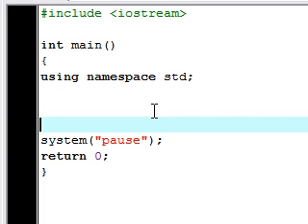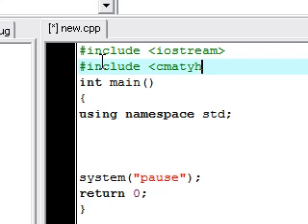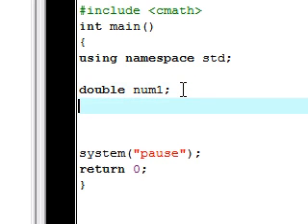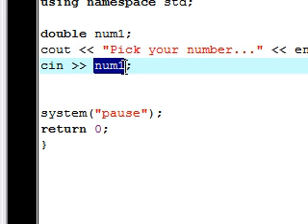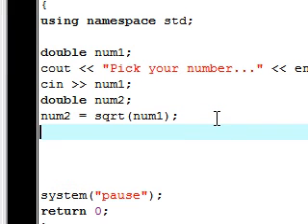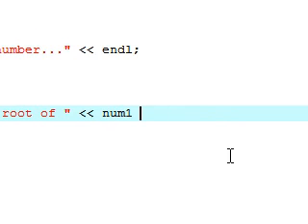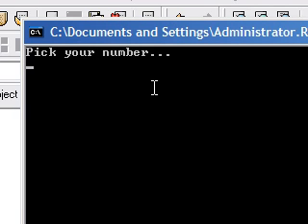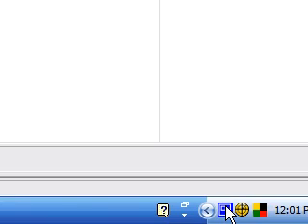C++ Tutorial - 6 - Beginning Functions